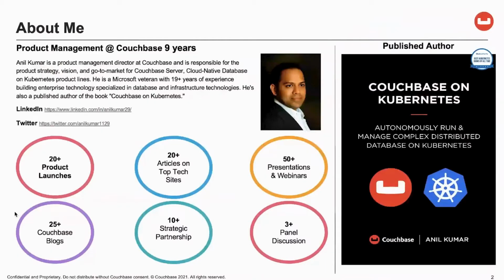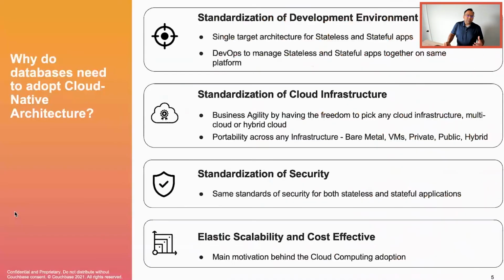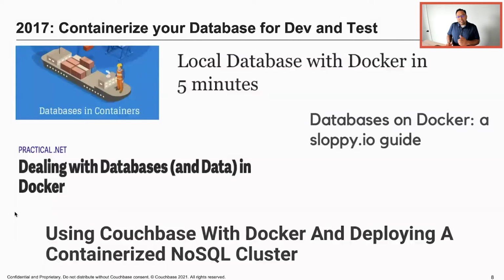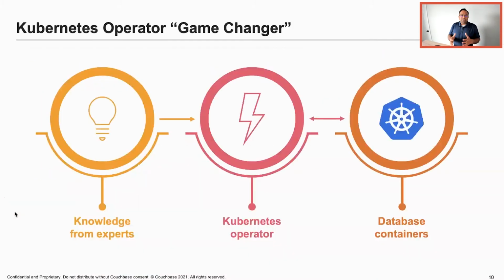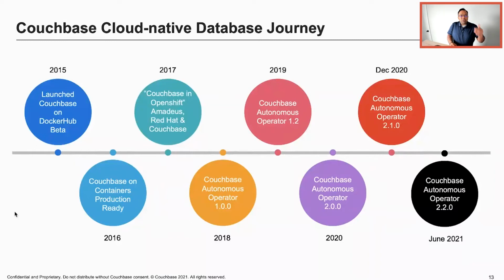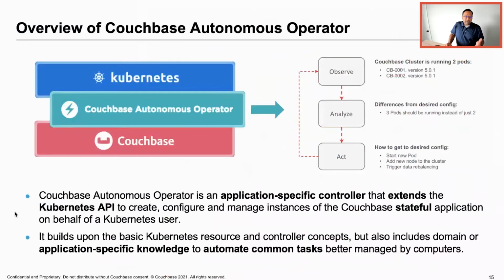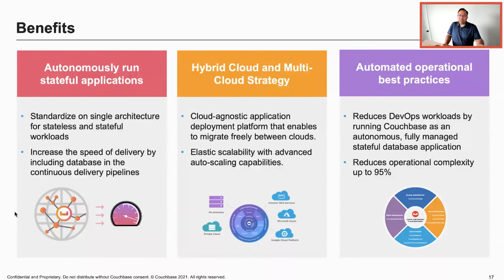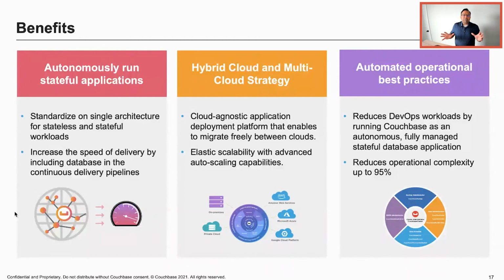Couchbase Cloud-Native Database on Kubernetes - CBConnect21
Couchbase cloud-native database on Kubernetes is the evolution of Couchbase Autonomous Operator. In this session we show how simple it is to configure, deploy, scale, monitor and manage Couchbase in any cloud you choose.